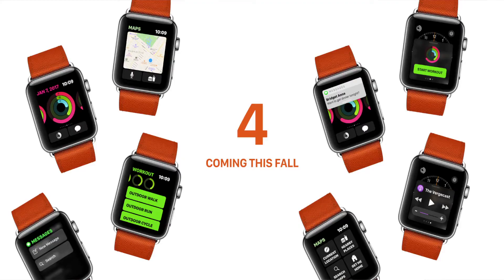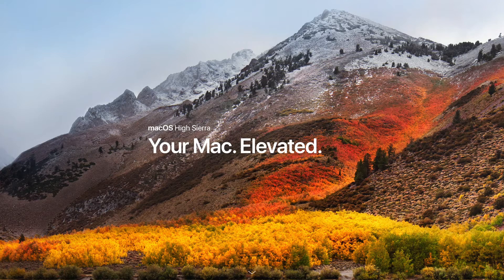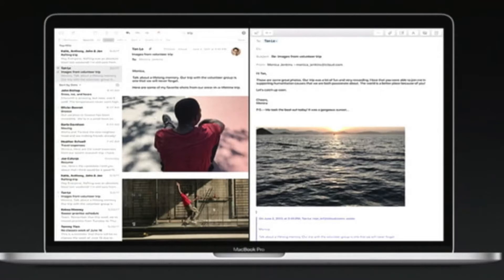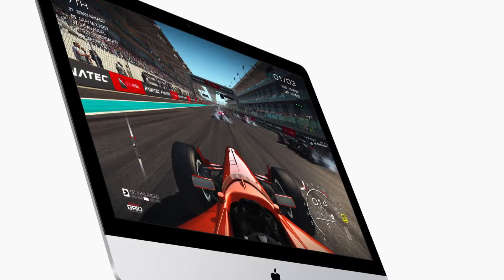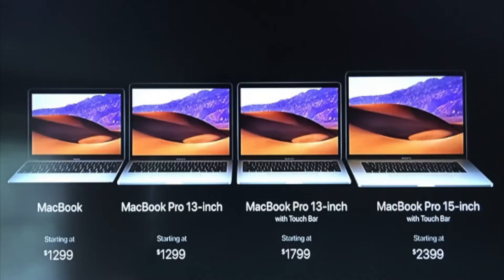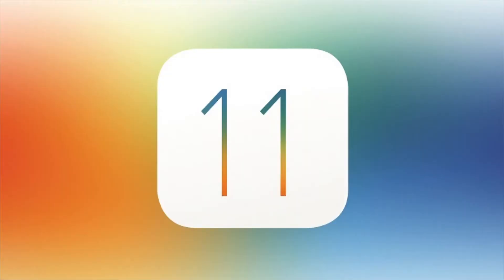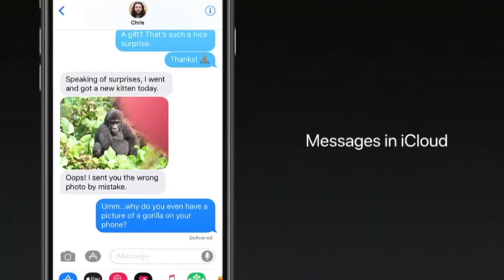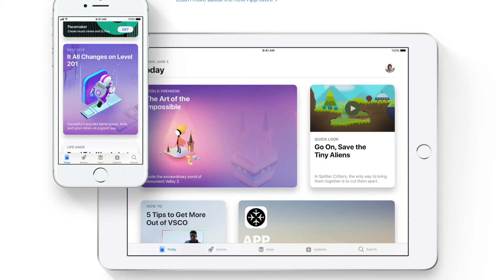iOS 11,10.5 inch iPad, iMac Pro & More Announced! Everything You Need To Know! (In Depth)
Alright Guys I am finally back with another video with an in depth look at  Apple's WWDC17 Event the NEW iOS 11 Was Revealed, What's New & iMac Pro, HomePod, 10.5-inch iPad, New MacBooks, macOS High Sierra, watchOS 4. Release Date, Features, Compatibility & Everything You Need To Know.